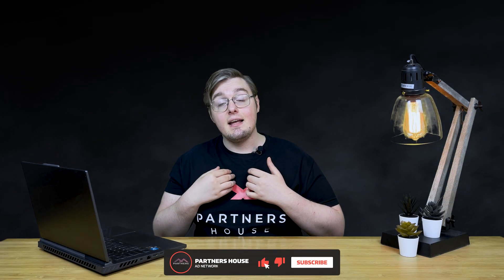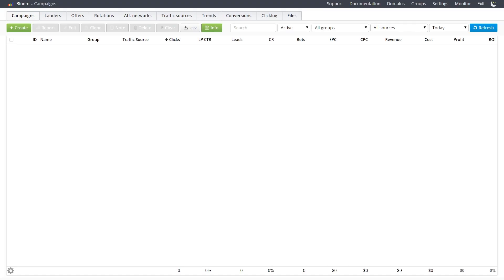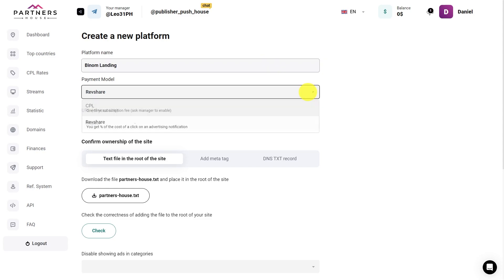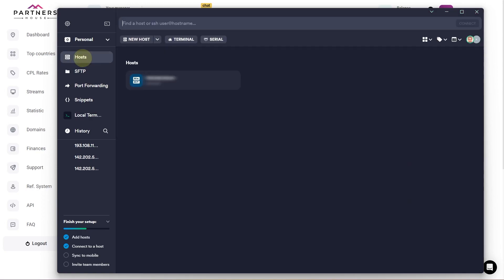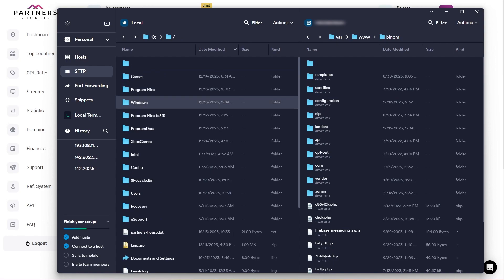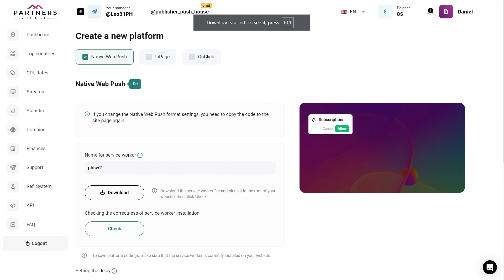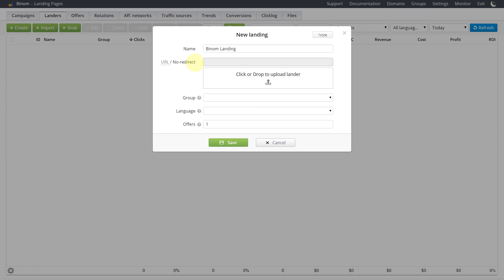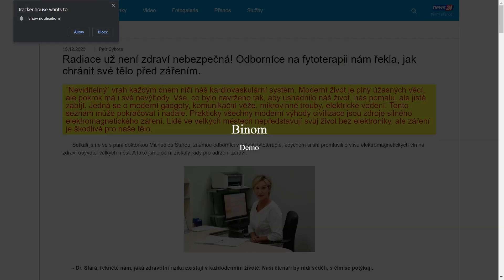How to Set Up Partners.House Extra Monetization in Binom Tracker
Hi👋 It's Partners.House. Today we're going to talk about what is Partners.House Extra Monetization and how you can earn even more from your sites by collecting quality push subscriptions📮

🔺️Partners.House🔻- is a premium advertising network that allows you to monetize traffic from your sites through push subscriptions, with 180+ GEO🔥Our audience has surpassed 7B users long ago.

🔶️VIDEO CHAPTERS

0:00 Introduction
0:14 What is Extra Monetization
0:44 Starting Work with Binom, Domains
1:31 Creating a Stream in Partners.House
2:23 Stream Settings in Partners.House
2:56 Confirming Site Ownership
4:29 Advertisement Settings in Partners.House
6:07 Adding Landing Page to Binom
6:43 Enabling the Extra Monetization

🎥OUR SIMILAR VIDEOS